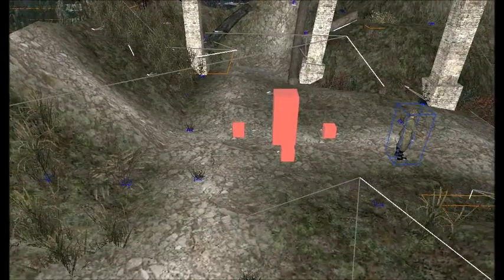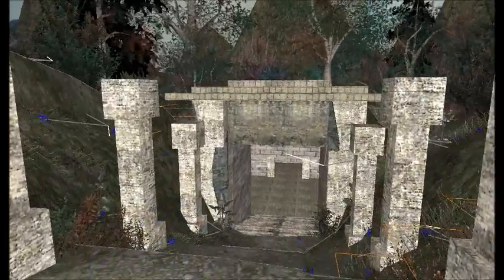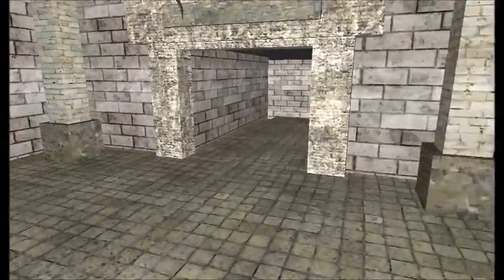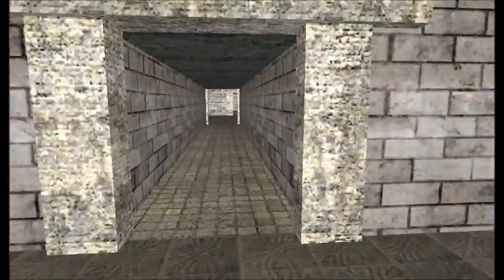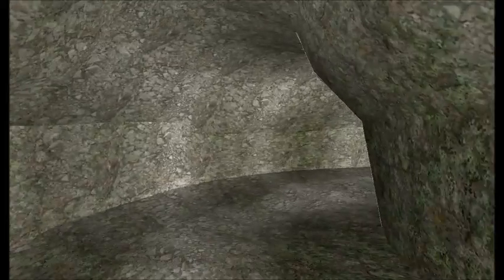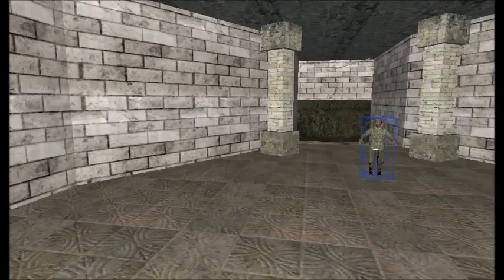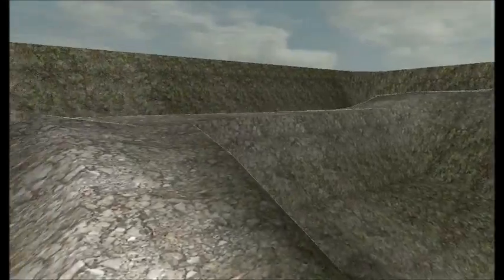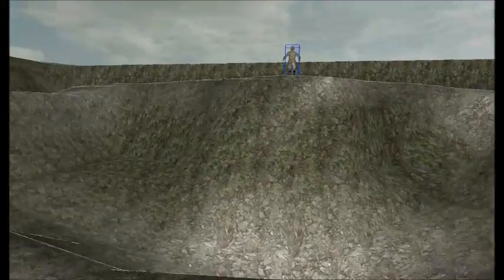nazi_zombie_meth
Just a quick vid showing my second nazi zombie map M.E.T.H. Done pretty much all brush work and texturing with a few models placed in the spawn area.